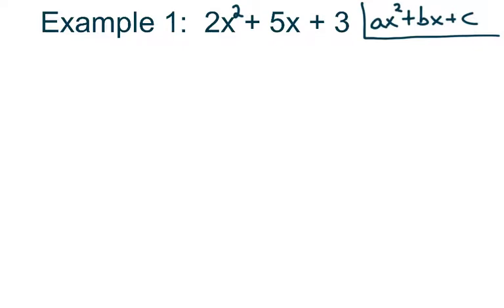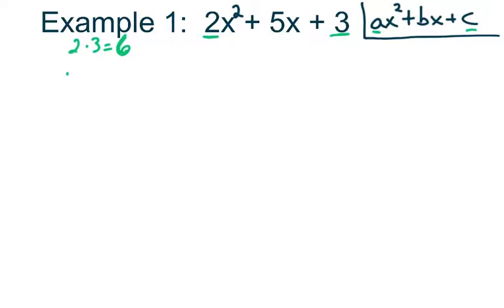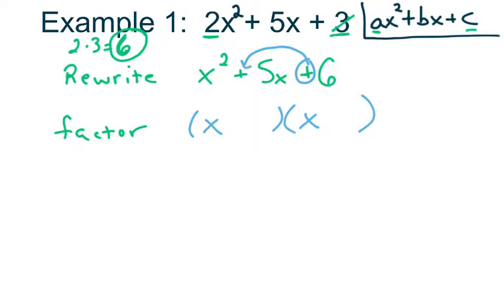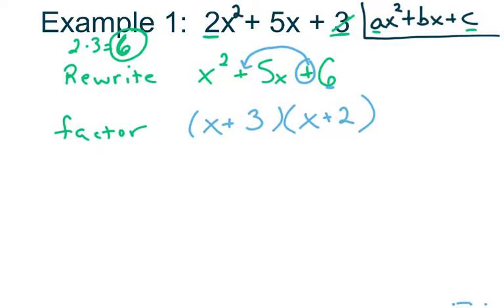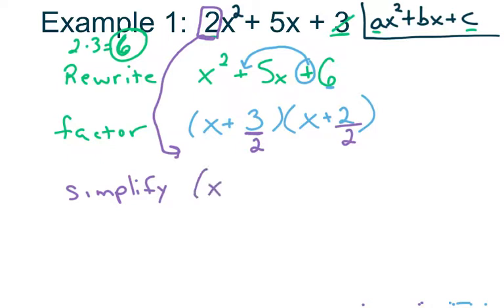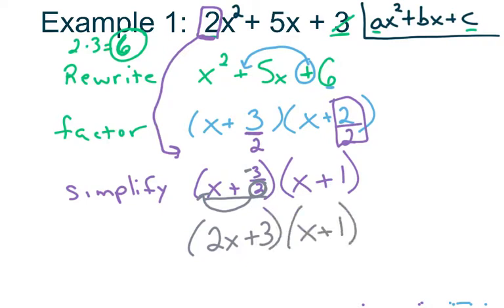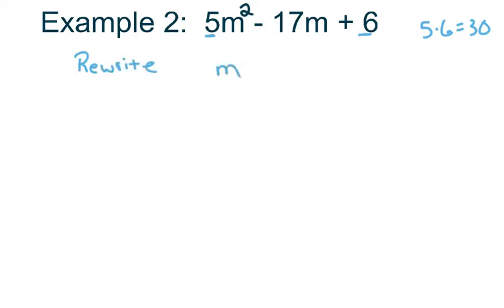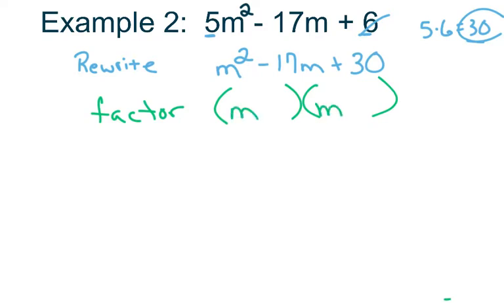Ms. W. Factor using the Bottoms Up Method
Explained how to factor a few expressions using the bottoms-up method